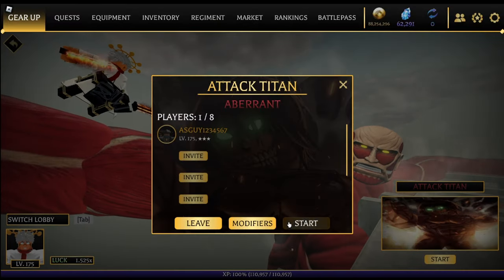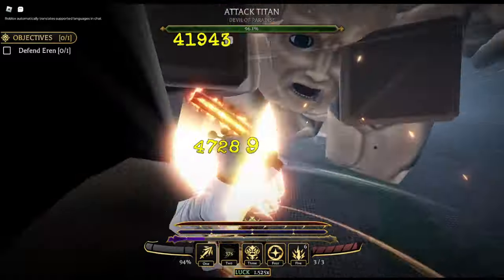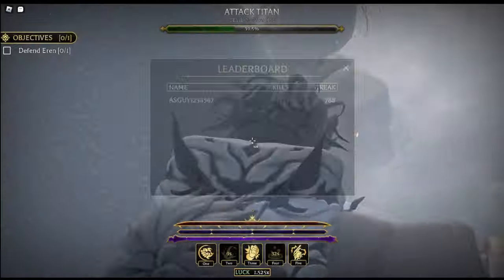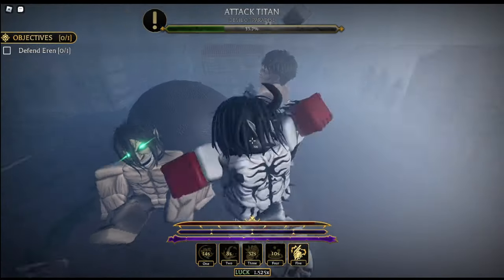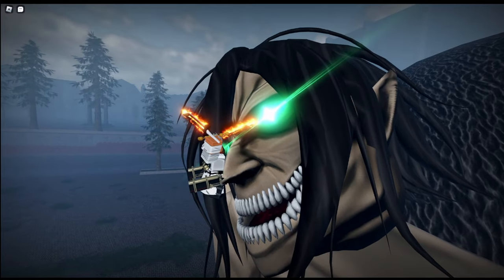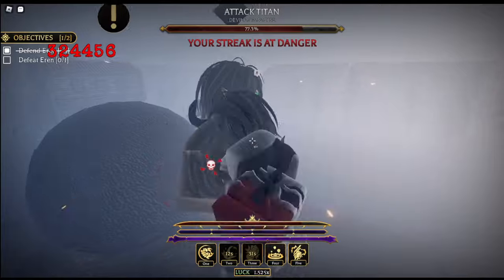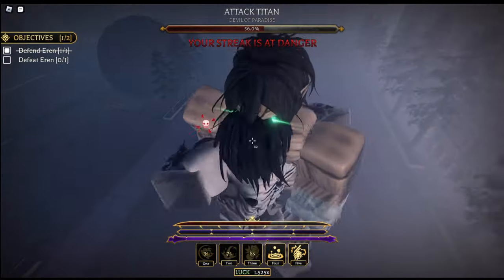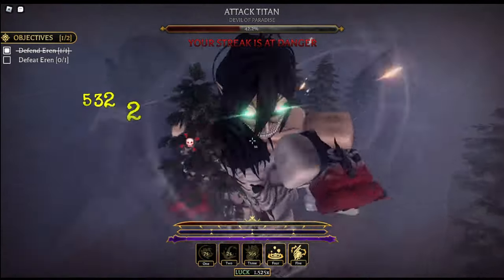Update 2 Is AROUND THE CORNER? HERE WHAT YOU NEED! + 50K GEM GIVEAWAY | AOT: Revolution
UPDATE 2 IS COMING SOON HOPEFULLY? ANYWAY HERE WHAT YOU SHOULD STACK UP ON!
1.SUB (ovi)
2.TURN ON NOTIS AND LIKE VIDEO
3. JOIN DISCORD :)

(Full Credit to Owners.